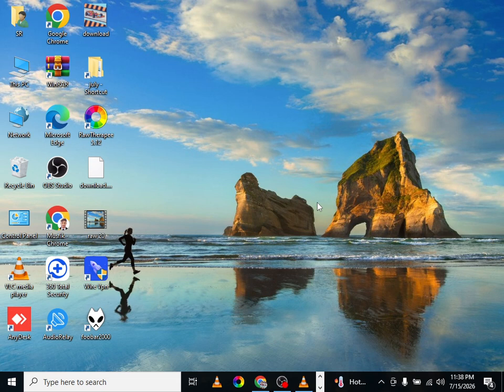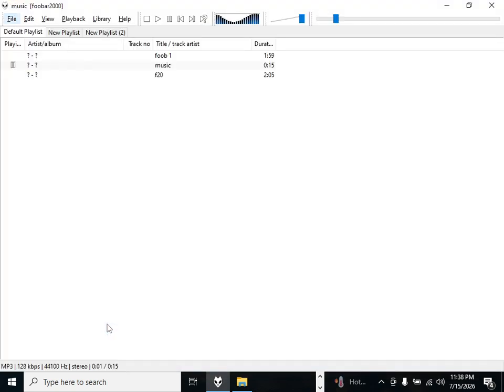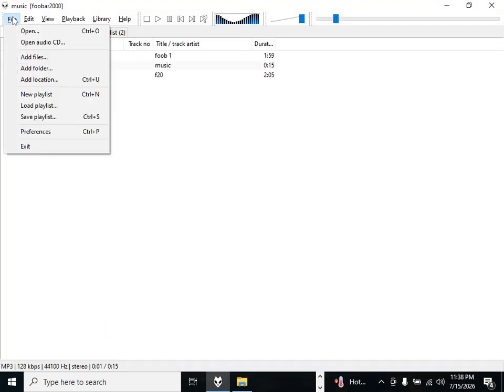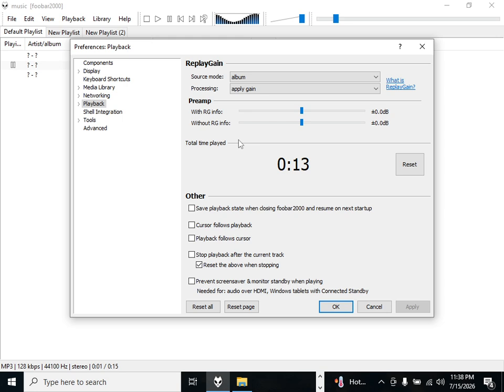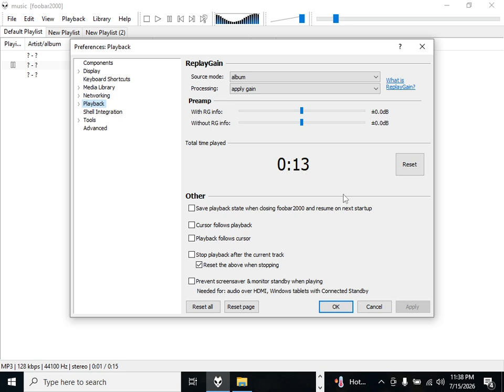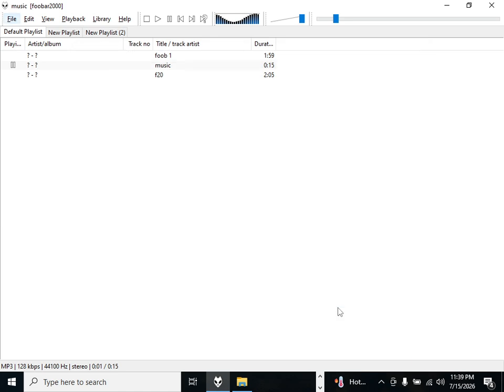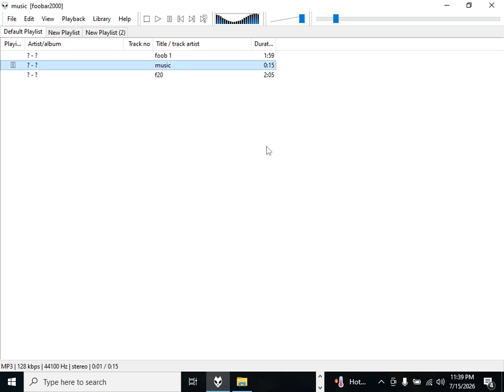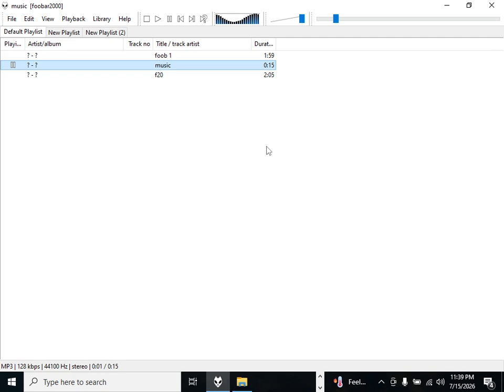How to Change Audio Output in foobar2000 Full Guide 2026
Learn how to change the audio output in foobar2000 with this complete 2026 guide. In this step-by-step tutorial, you'll learn how to select a different playback device, configure output settings, and ensure your music plays through the correct speakers or headphones on Windows 10 and Windows 11.